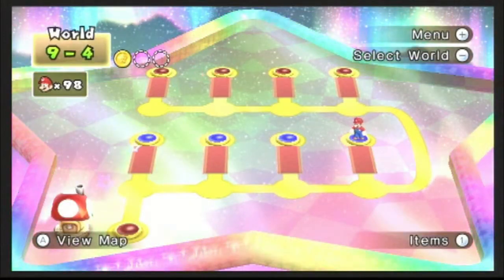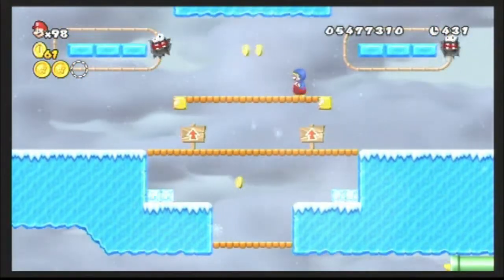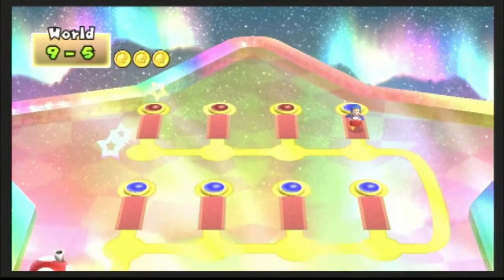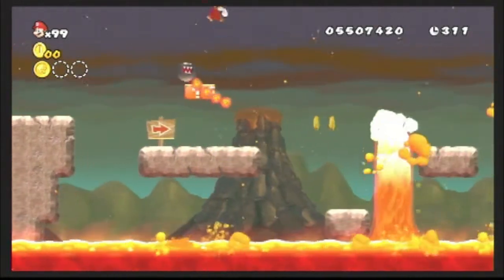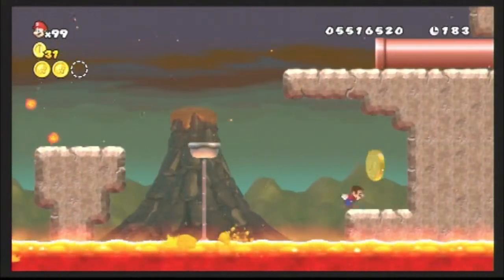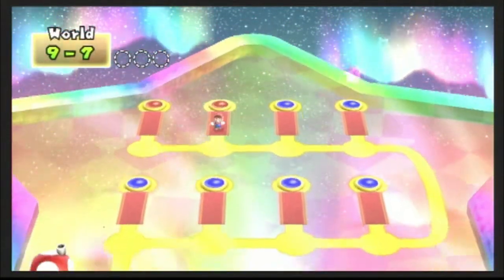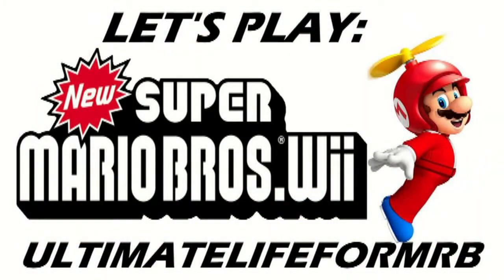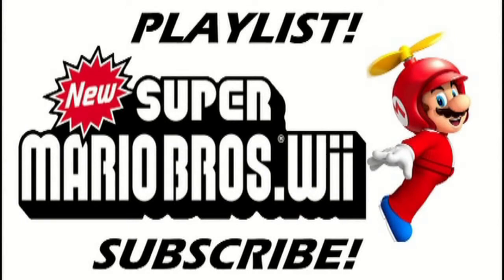New Super Mario Bros. Wii - Ep. 28 - From Cold To Hot!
Welcome to episode twenty eight of New Super Mario Bros. Wii! We continue World 9 with 9-5 and 9-6! Just TWO levels left!